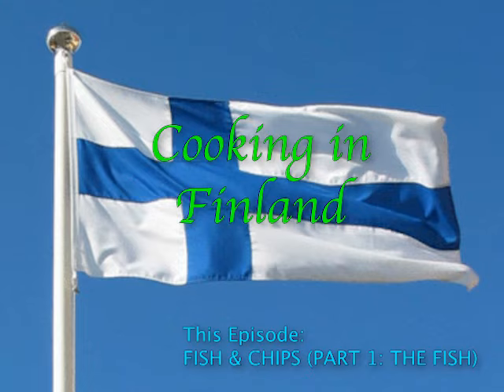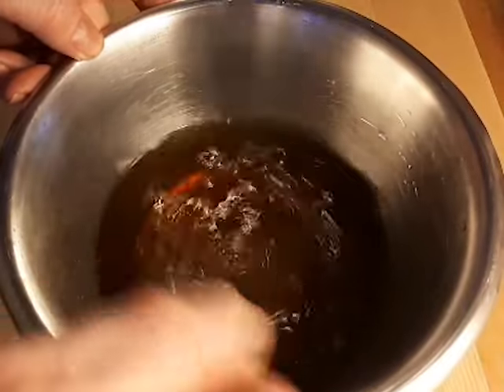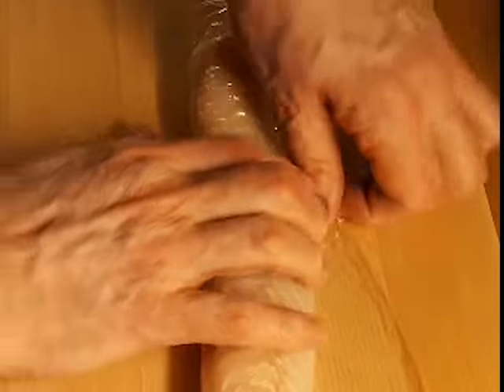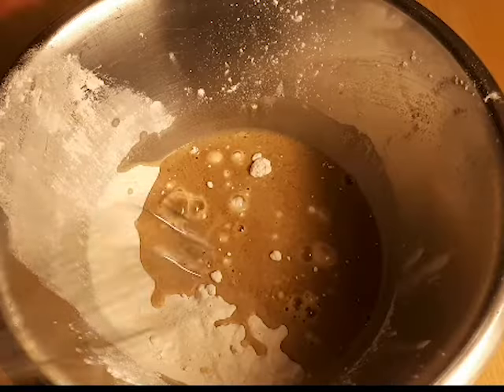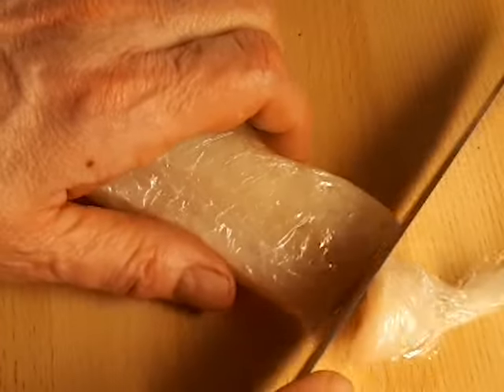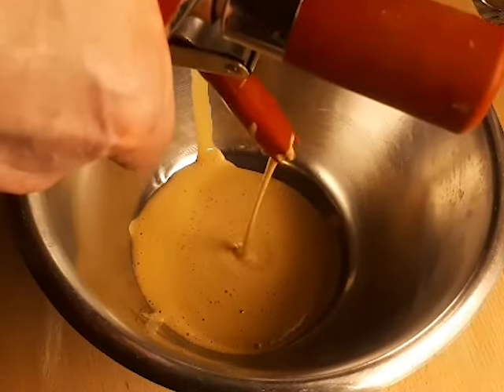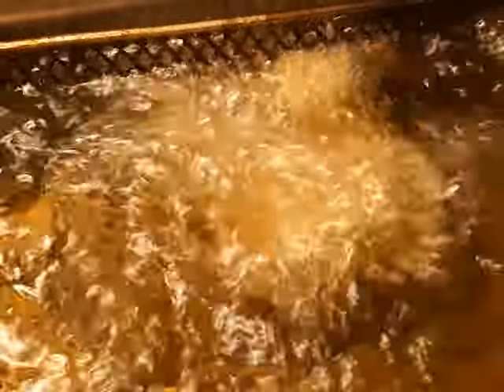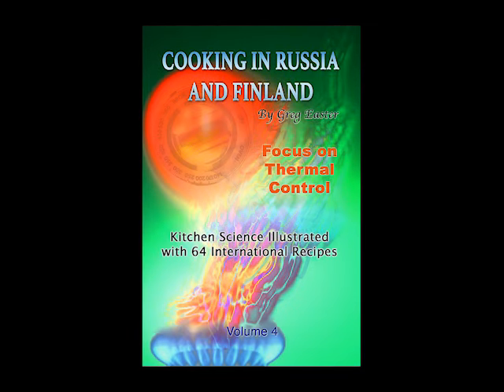FISH & CHIPS Part 1 The Fish Batter Recipe